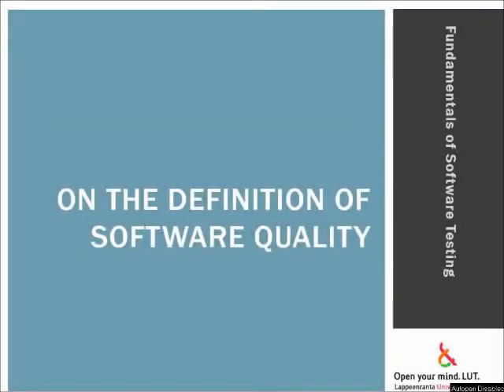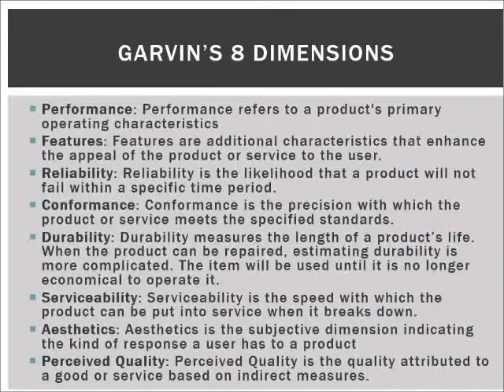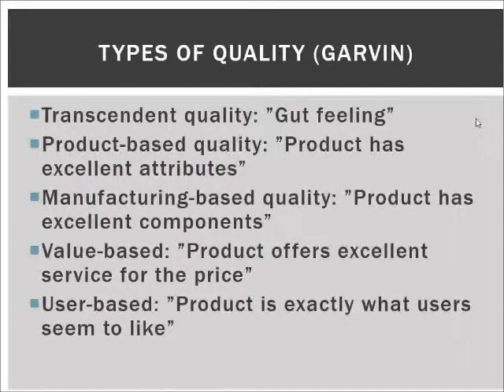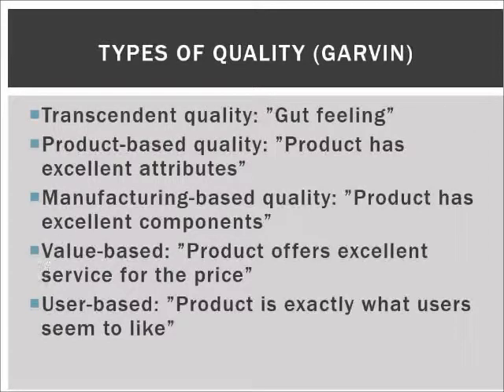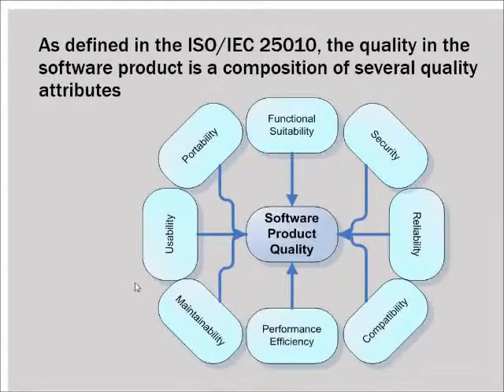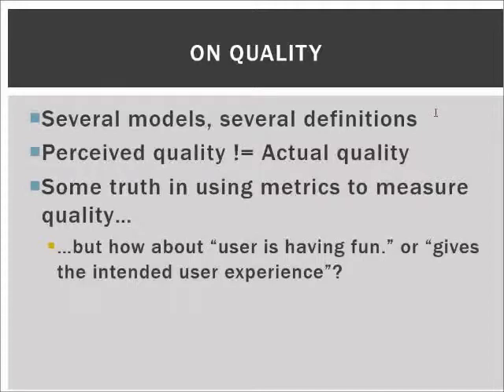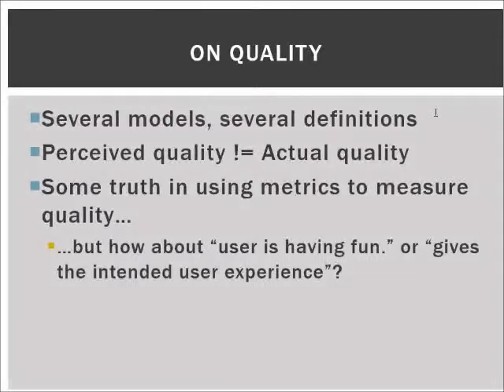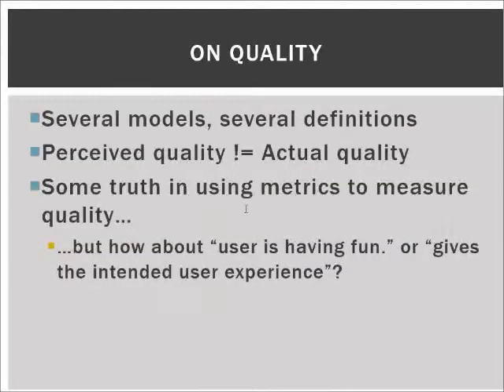Software Testing: How to define software quality?